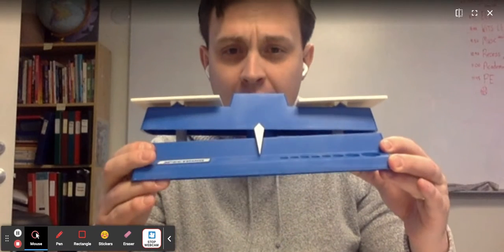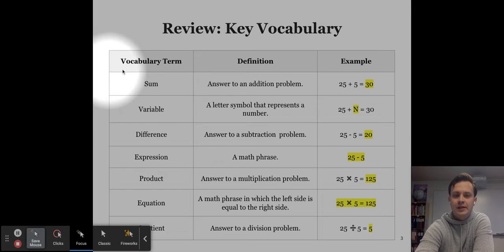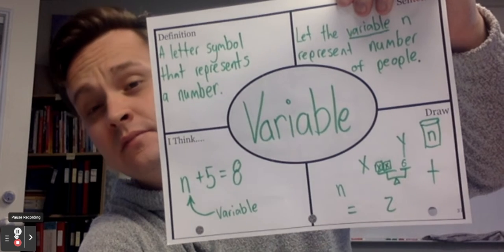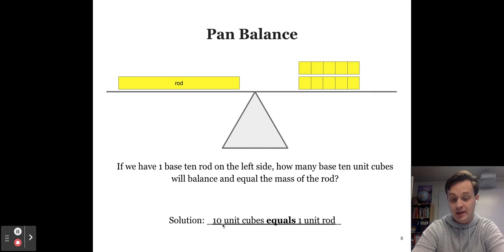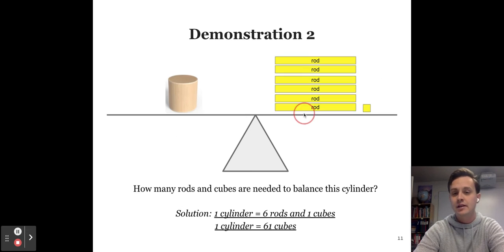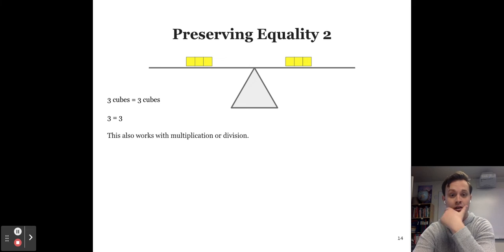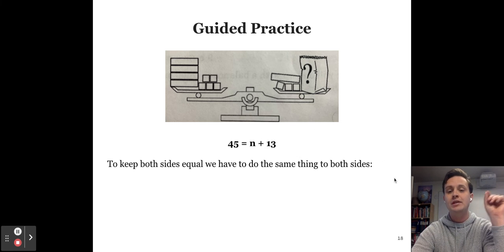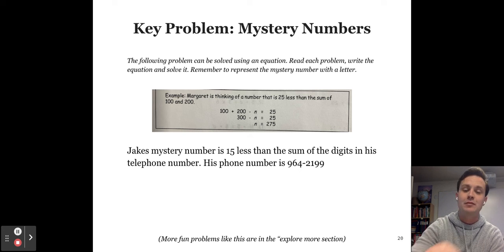Math6: Preservation of Equality (PR.5): Lesson - Google Slides